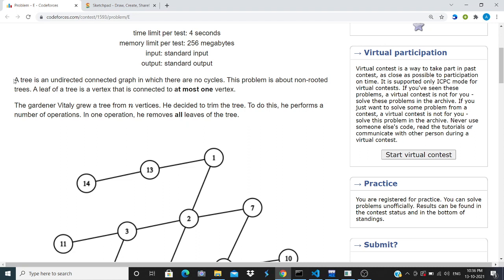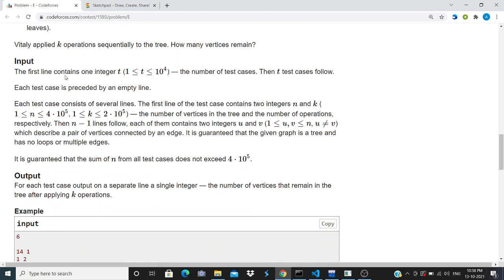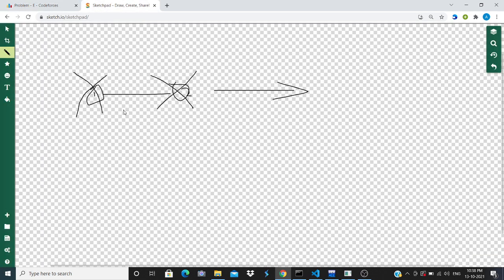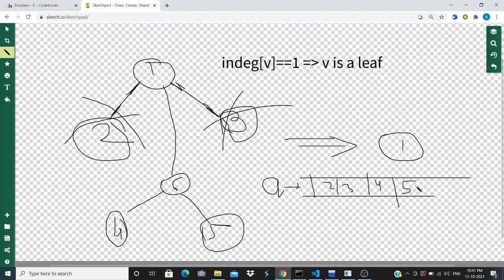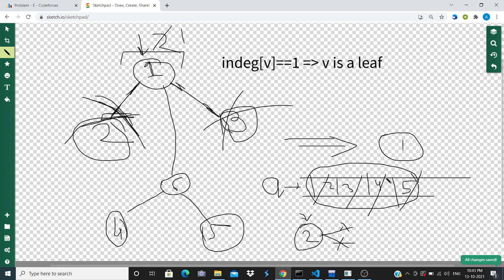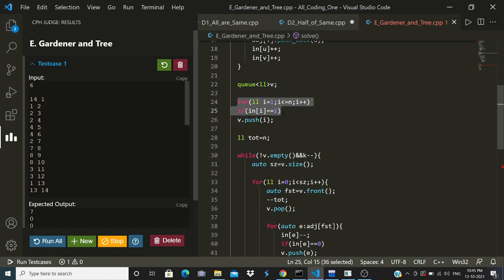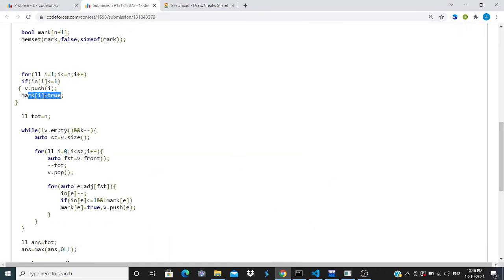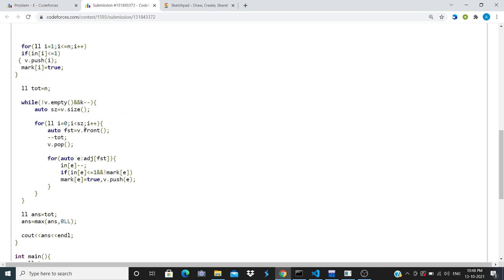E. Gardener and Tree (Codeforces Round #748 (Div. 3))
Hi guys, in this video i have explained the approach for solving Problem E of Codeforces Round #748 Div3. If you any doubt or queries, you can ask in the comment section below.